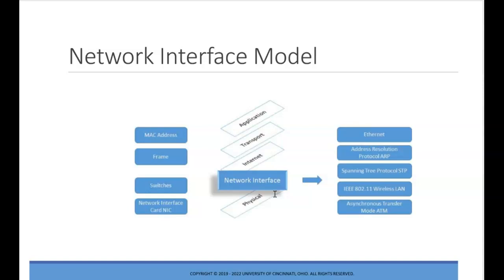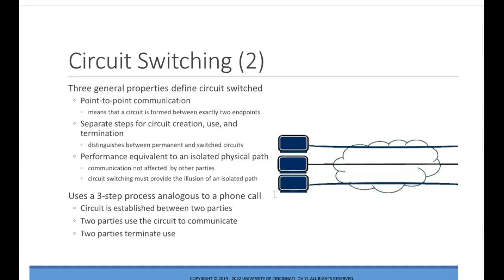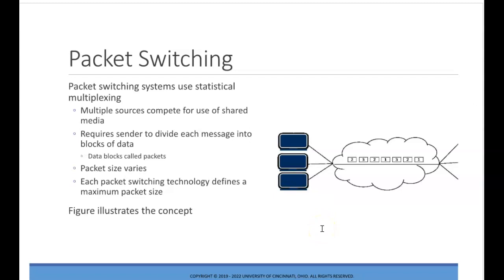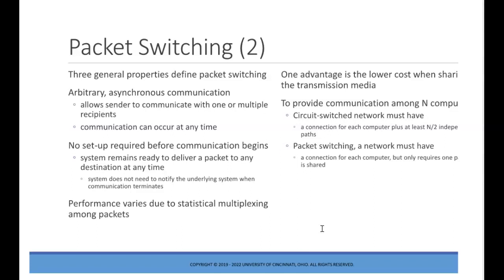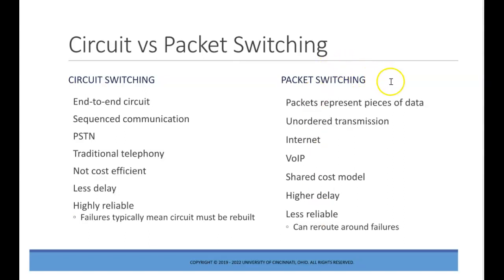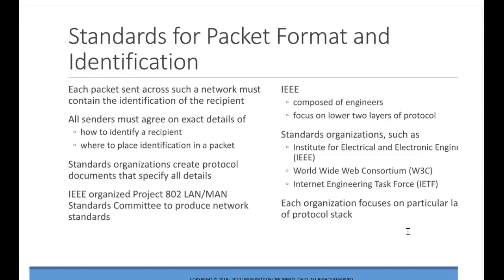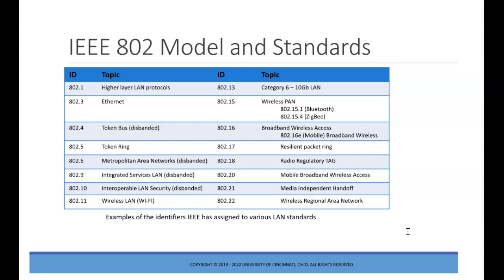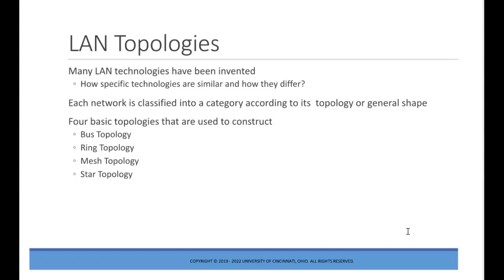Mod 06 LAN Part 1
Module 06 LAN Part 1 (Networking)